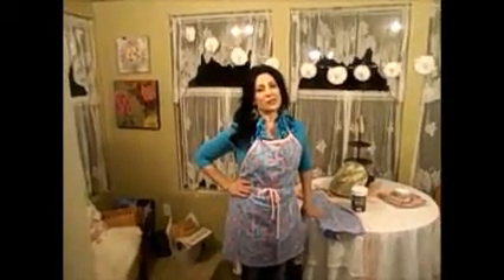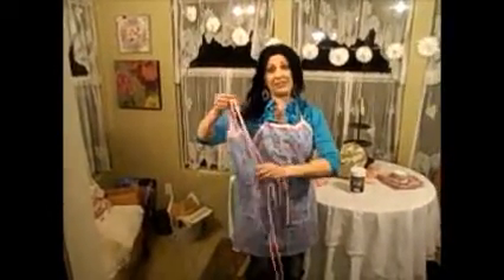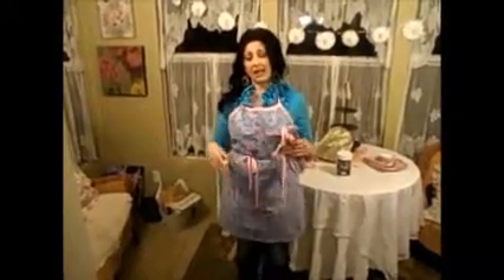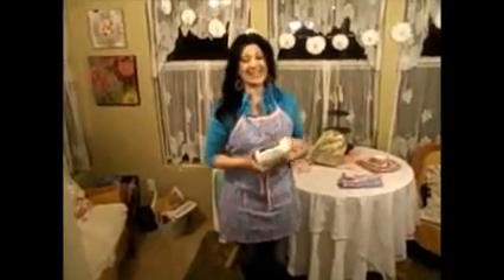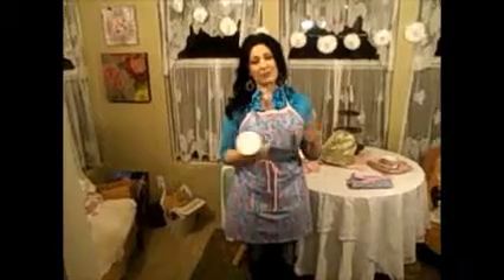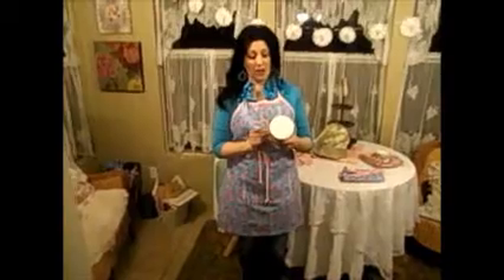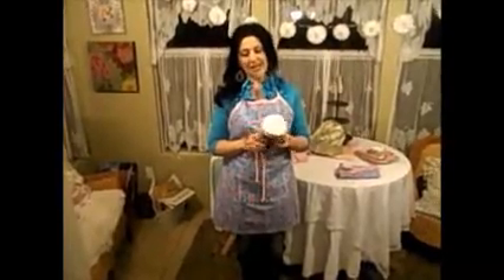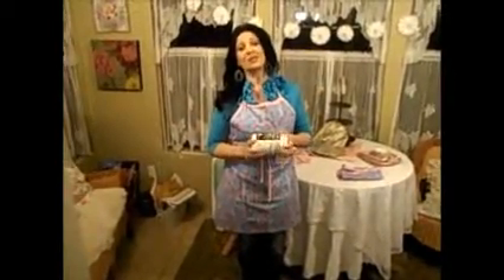Get your Greens! By Aprons by Amy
Fantastic green drink available at hacres.com..